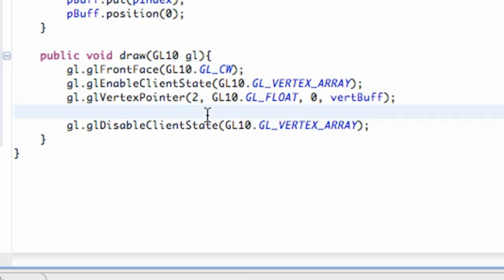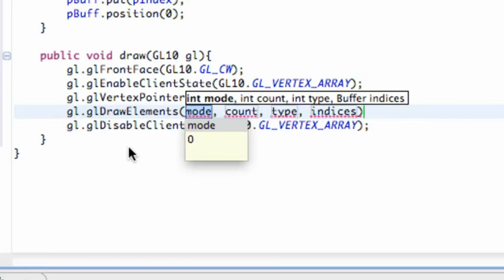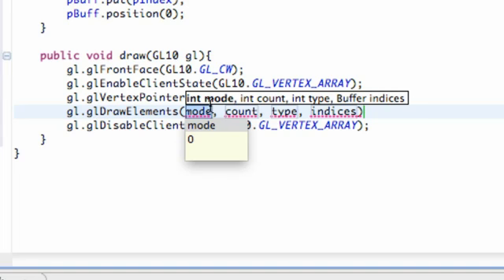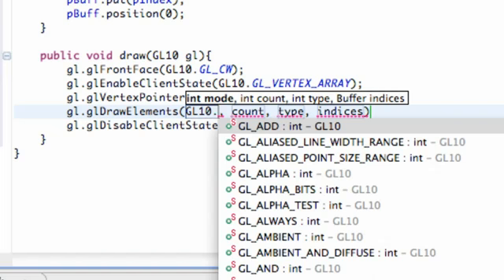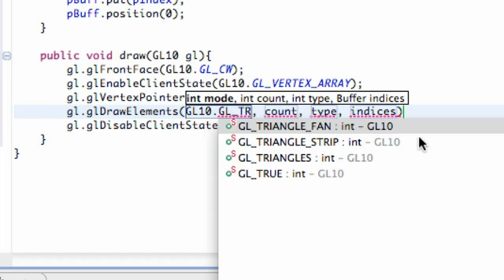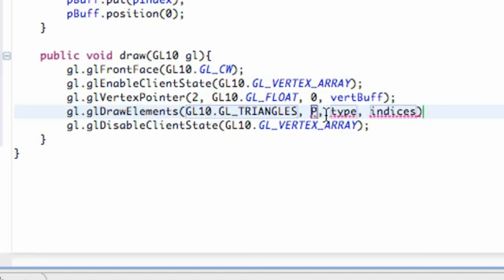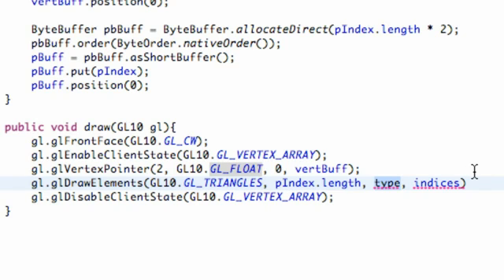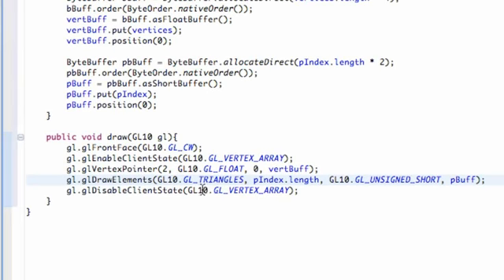Android Application Development 175 glDrawElements method